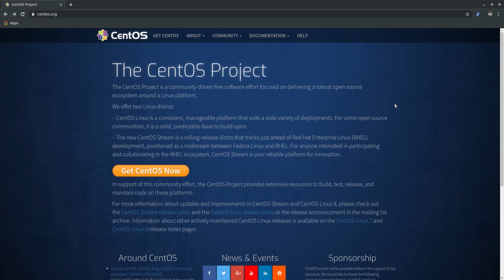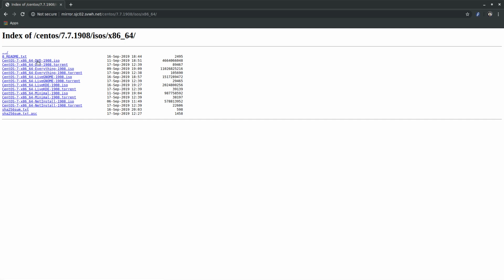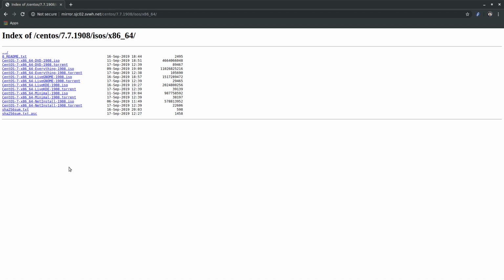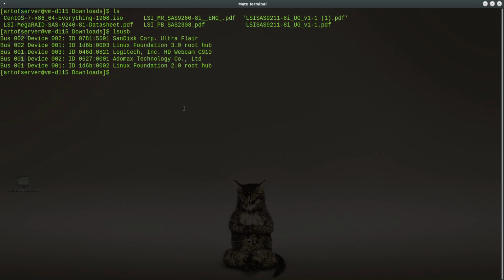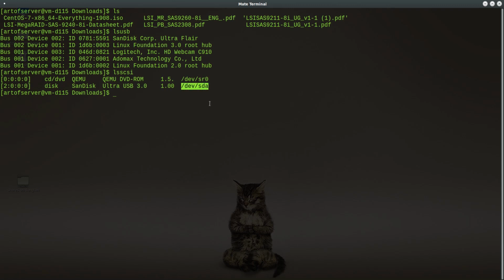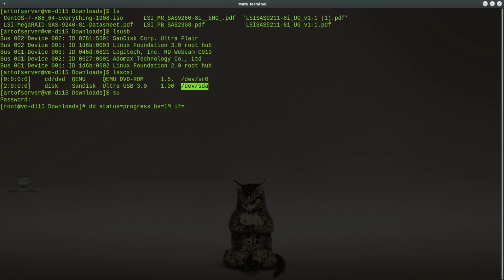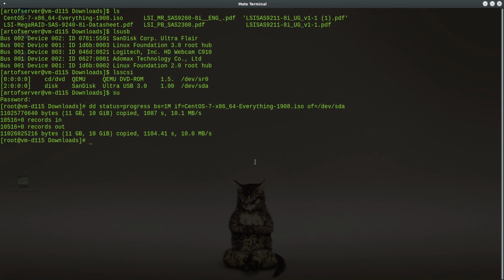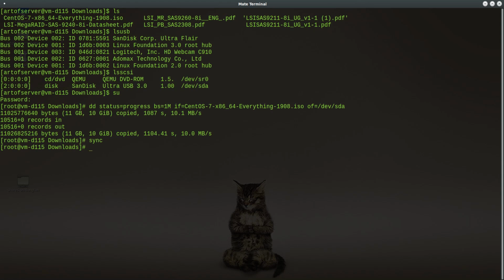How to create bootable USB drive for CentOS 7 installer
In this video, I will show you how to download CentOS 7 and create a bootable USB drive that can be used to install CentOS on your computer. I've had several requests in the past asking for help with this, and so I thought I would put together a short video on how to do this.